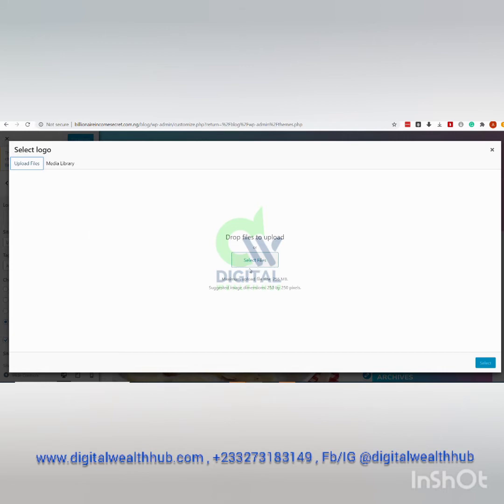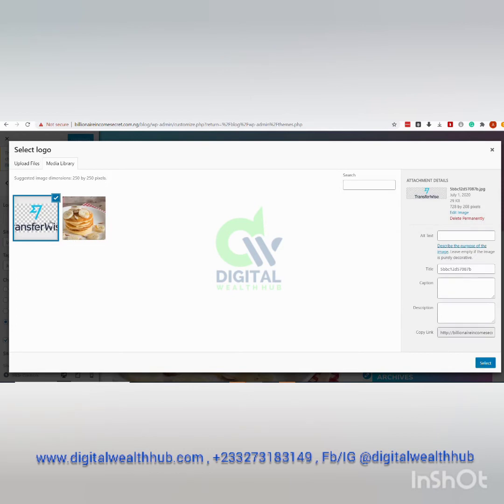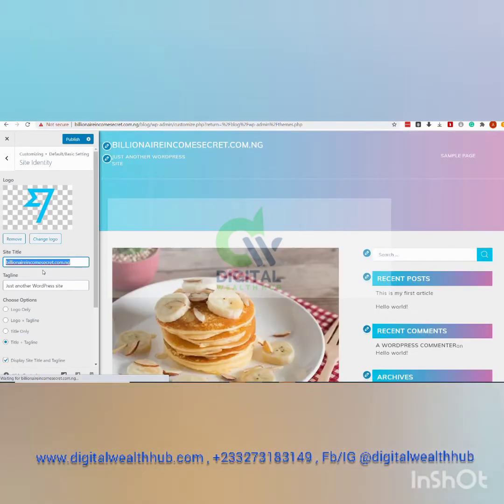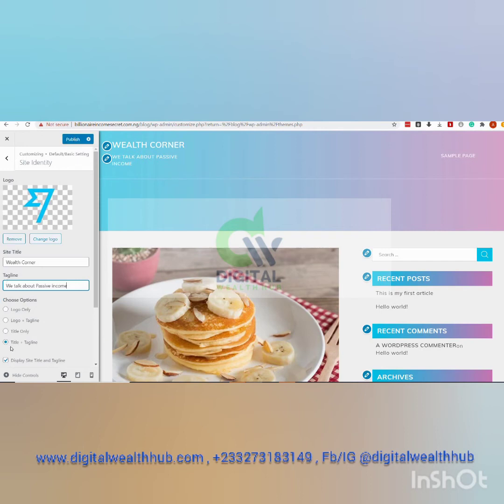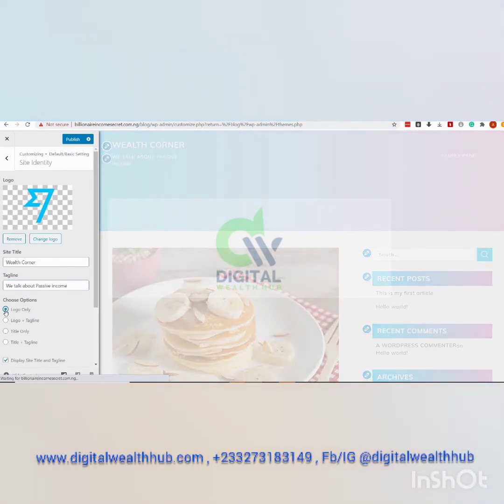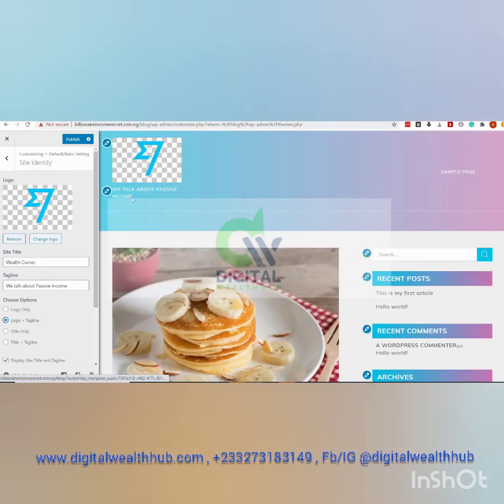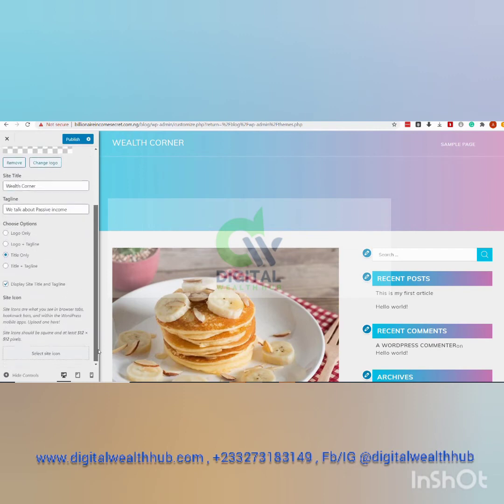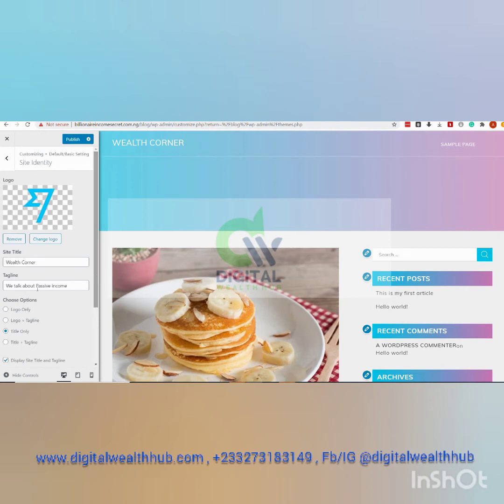Module 13: How To Customize Your Theme